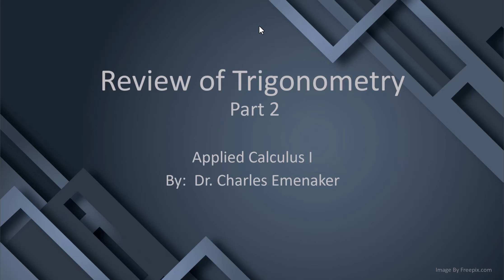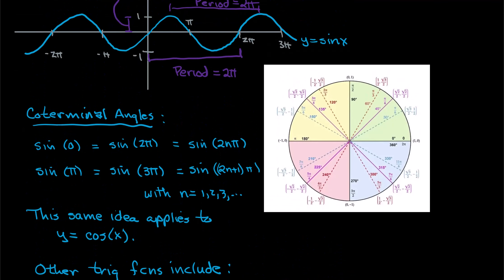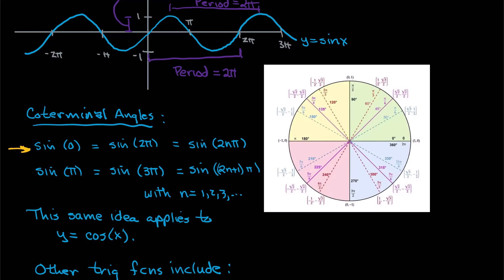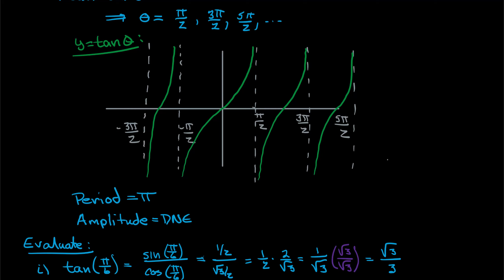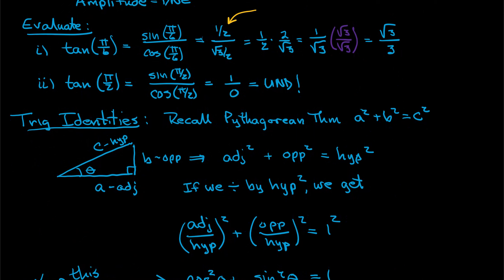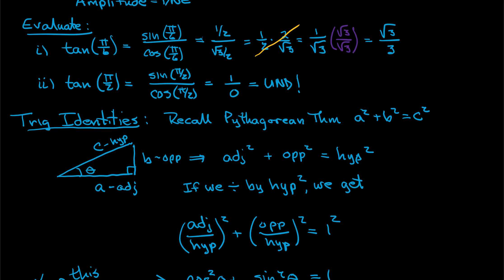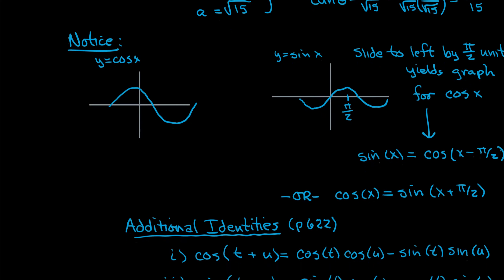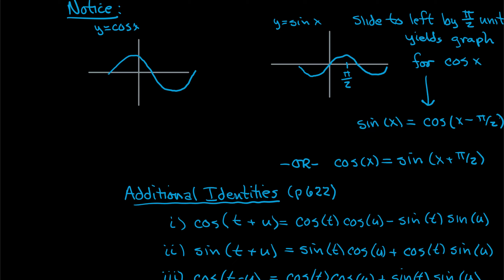Math 1044 Trig Review Part 2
Charles Emenaker, Chuck Emenaker, trigonometry review, applied calculus 1, applied calculus I, business calculus